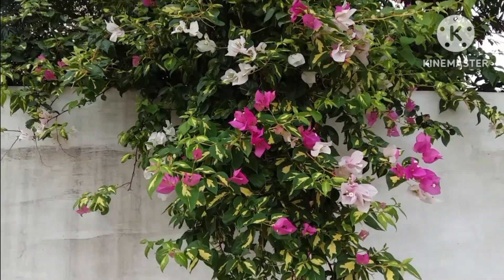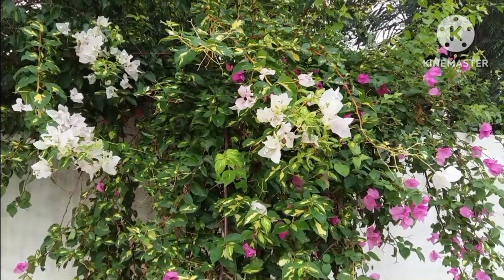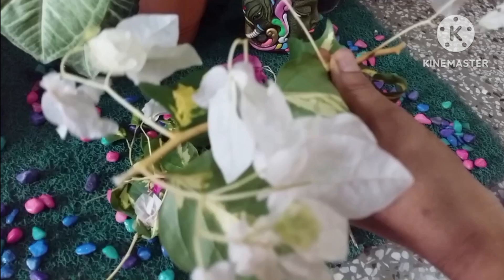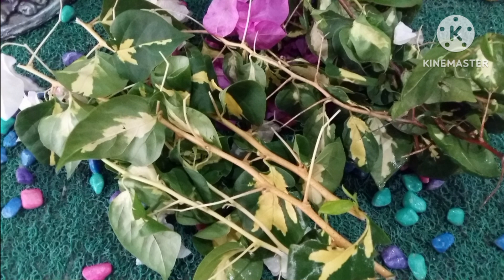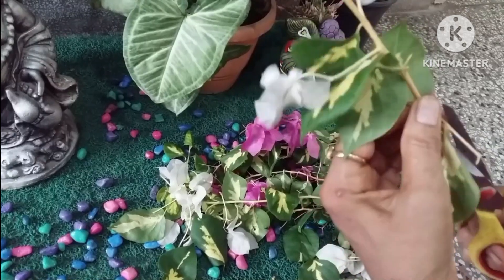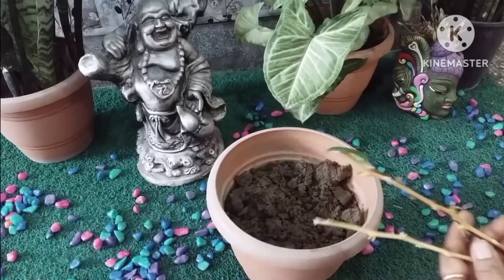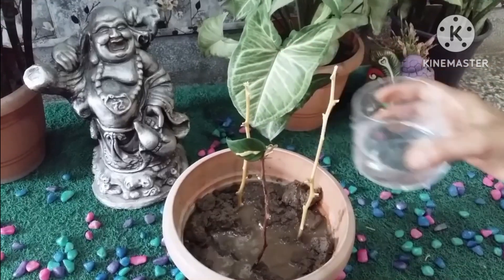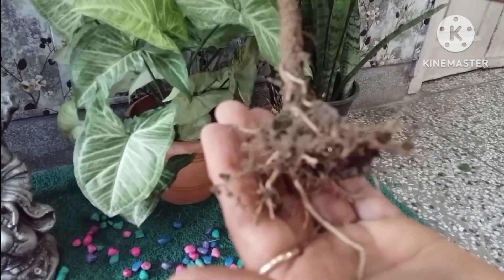How to propagate Variegated Bougainvillea from cutting without any rooting harmone with results.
Super#easy#to#grow#hybrid# Bougainville from cuttings.
terrace garden overview
Home garden kaise bnaye
kitchen garden kaise banaye
gardening kaise kare
garden kaise banaye
beautiful flowers
plant repot kaise kare
flowers
hanging plants
plants care kaise kre
gardening tips
gardening ideas
planters
hanging plants ideas
gardening decor
indoor plants
beautiful garden
beautiful plants
kitchen waste se compost kaise bnaye
kitchen waste ka istemal kaise kare

terrace garden overview
gardening kaise kare
garden kaise banaye
beautiful flowers
flowers
hanging plants
gardening tips
gardening ideas
planters
hanging plants ideas
gardening decor
indoor plants
beautiful garden
beautiful plants